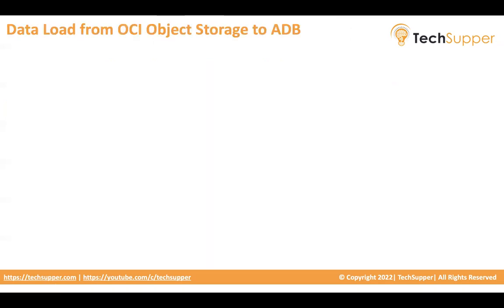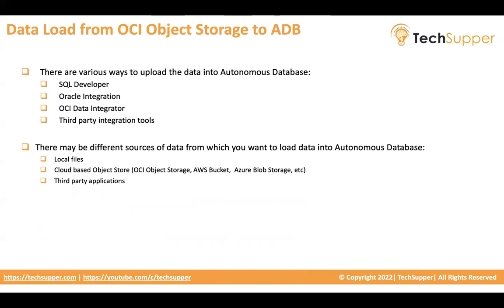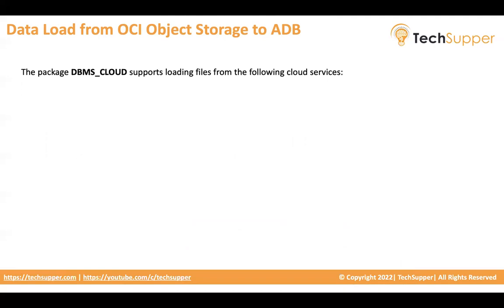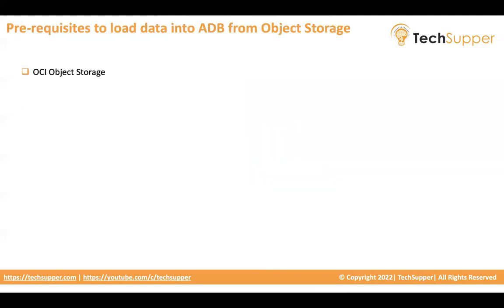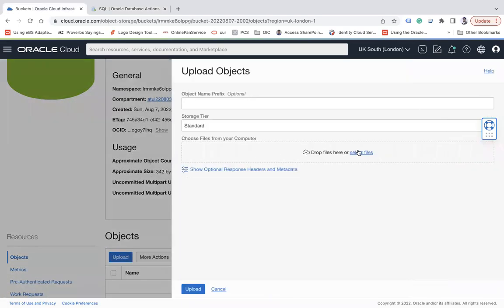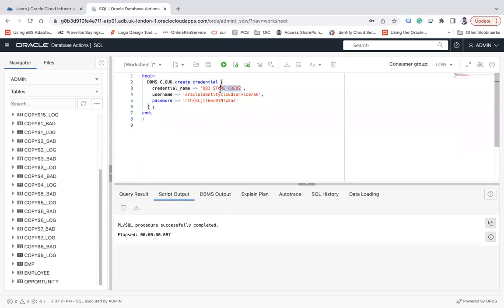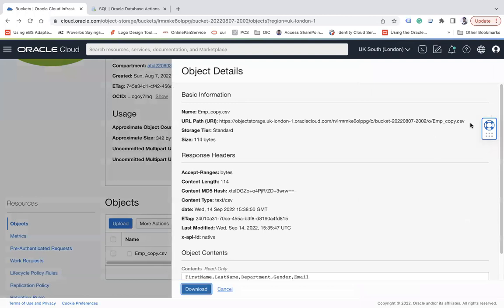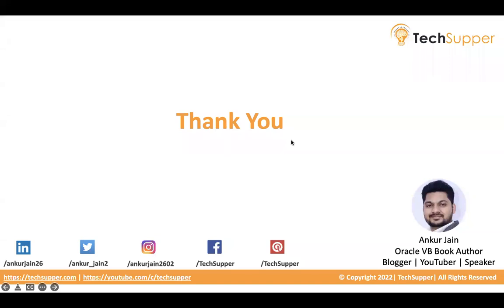Upload file from OCI Object Storage to Oracle ATP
In this video, I'll explain and demonstrate how to upload the data from Oracle Cloud Infrastructure Object Storage to Oracle Autonomous Database (ADB)